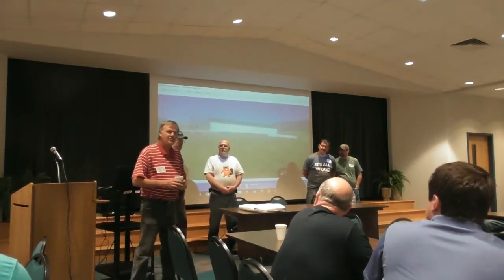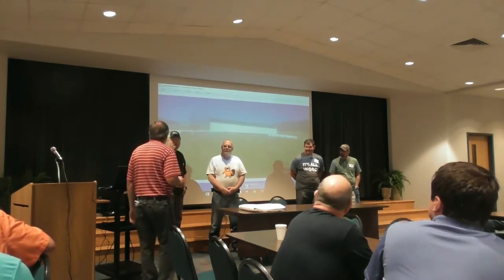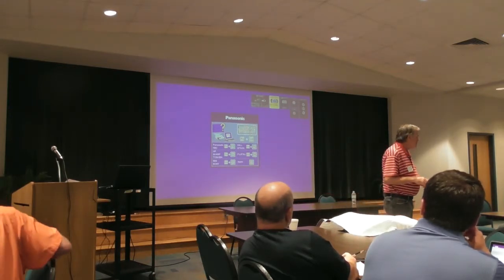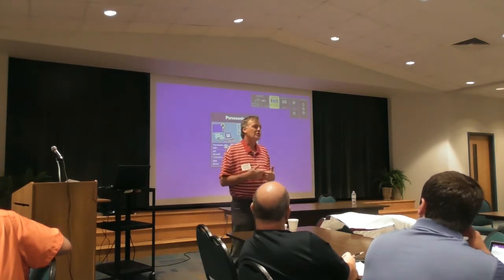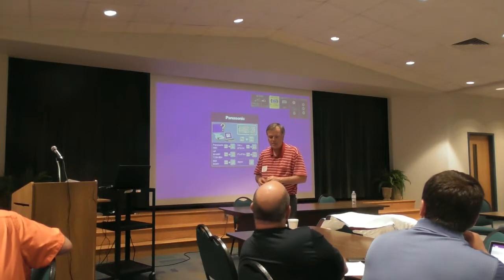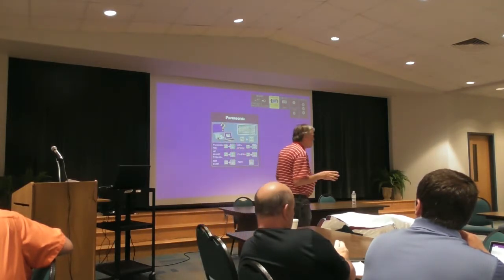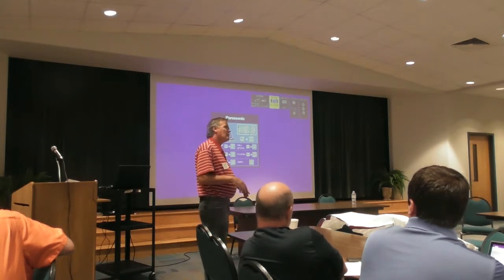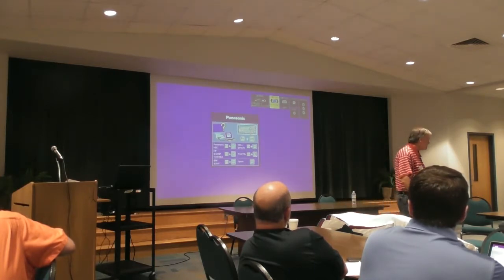NFW 2017 Processor Business Owner Session